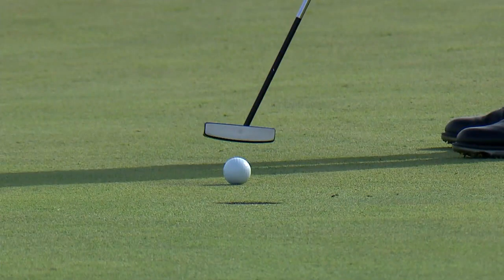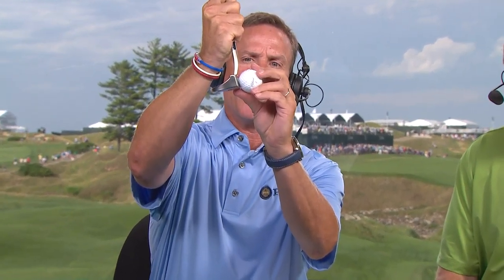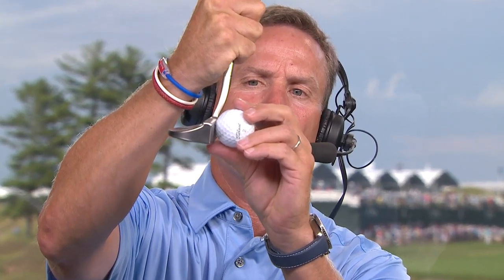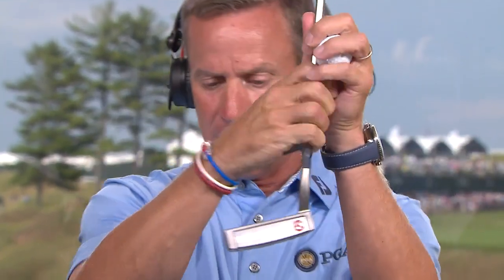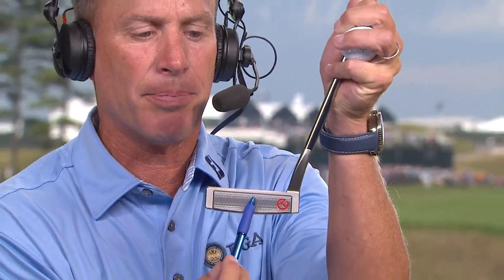Michael Breed Explains How Consistency Makes Zach Johnson a Great Putter | 2015 PGA Championship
Michael Breed breaks down the key points that make Zach Johnson a force on the greens at Whistling Straits during the 2015 PGA Championship.